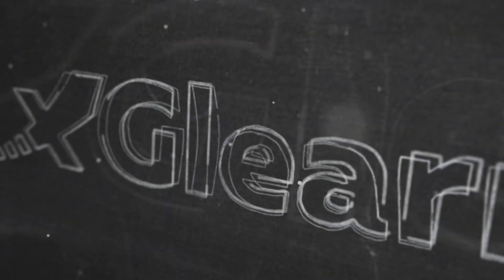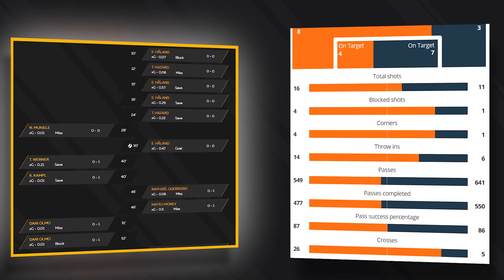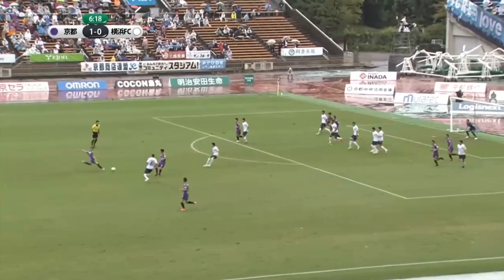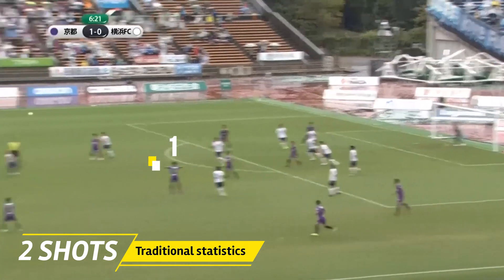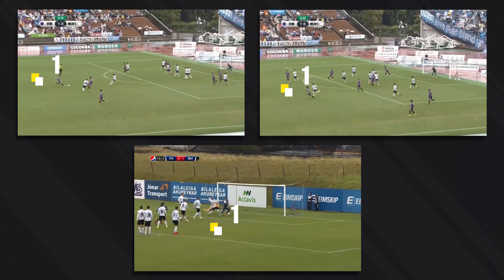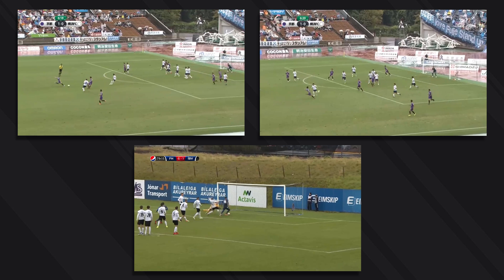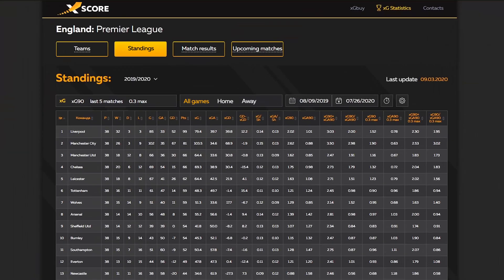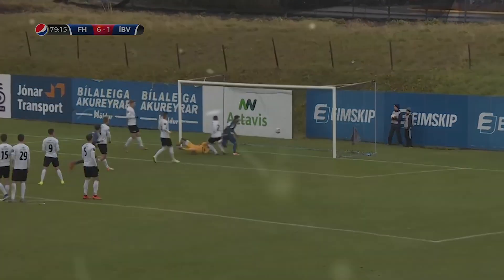WHAT IS XG STATISTICS IN FOOTBALL? EXPECTED GOALS IN DETAILS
The best of sports betting by the owner of the ExpectedScore: ​

xG statistics in football is a great tool for match analyses! Watch the first episode of our free training course xGLearn. In this course, we explain how to use xG statistics and how it works. You will clarify why xG is better than the traditional football stats. xG stats for 75 championships